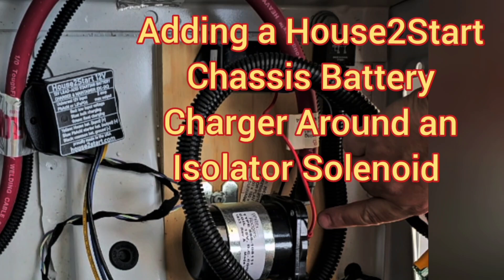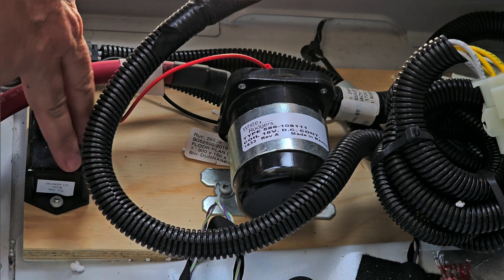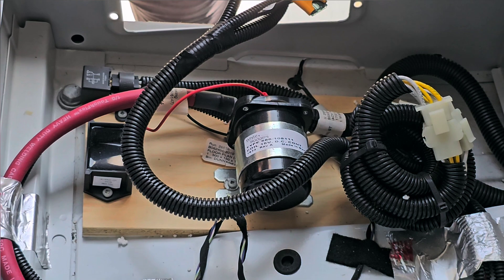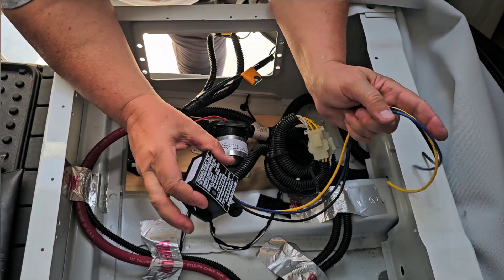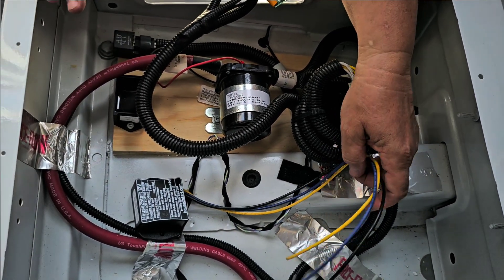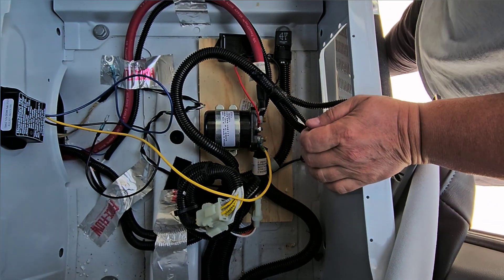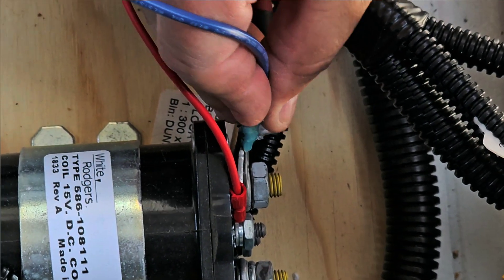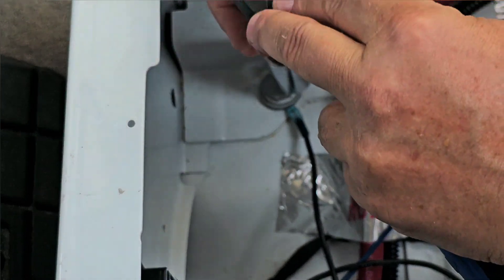House2Start Chassis Battery Charger Around an Isolator Solenoid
At the Flamingles Spring Rally I helped a 2019 LTV Unity owner add a House2Start to his original LTV isolator solenoid (Alternator charging device for his house batteries).  While this owner has previously replaced his LTV lead acid batteries for Lithium batteries and a Xantrex 2000w Inverter,  he never replaced his isolator solenoid with a DC-DC charger like so many folks do. At the moment he wants a charging solution for his AGM Chassis battery. House2Start to the rescue! Adding a chassis battery charger like the House2Start to your Leisure Travel Vans (LTV) is an important upgrade because keeping your engine starting chassis battery charged helps ensure you can always start your engine.

It's understandable that there is alot of parasitic draw from your engine starting chassis battery. Vehicle Manufacturers have added lots of safety and convenience features that must be powered, even when the engine is off. With today's newer models the engine starting chassis battery can get discharged enough in just 2 weeks of sitting that it can't start your engine.

The House2Start is an actual multi-stage battery charger that keeps your chassis battery charged from your house battery charging sources. So if your solar system or inverter battery charger are charging your house battery, then the House2Start uses that same house battery charging power to keep your chassis battery charged up. The House2Start is compatible with any type house batteries and uses that battery charging to convert to the charging profile needed to charge your AGM lead acid chassis battery. The House2Start is a multi-stage battery charger so it provides Bulk, Absorption, and Float charging just like the battery chargers you have for house battery charging. The House2Start will correctly maintain your chassis battery charged up and ready to start your engine, no matter how long you've had it parked, even if it is for months! I've been using a chassis battery charger like this for 10 years on my LTV and I've never been stranded!

So don't wait get your House2Start today! Here are the key parts I used in this video:
Parts:
-VHB Tape,
  Add a switch to either House2Start battery wires, so you can turn it off if needed at anytime.
-Optional Small Switch,
-Zip ties,

Tools:
-Deep well Metric sockets and socket wrench and screw driver set with Torx bits, Square Roberson bits,
-Optional Insulated Socket wrench set,
-Scissors
-Wire Stripper and Crimper,
-Wire Cutter,
-Heat gun, torch, or Lighter for shrinking heat shrink connector covering shrinking.